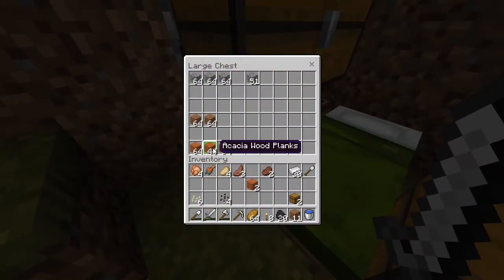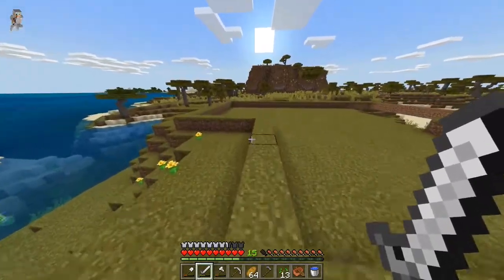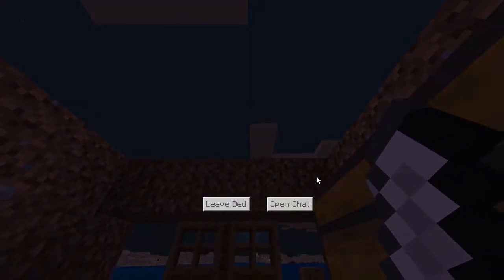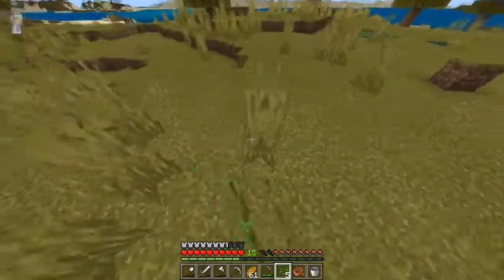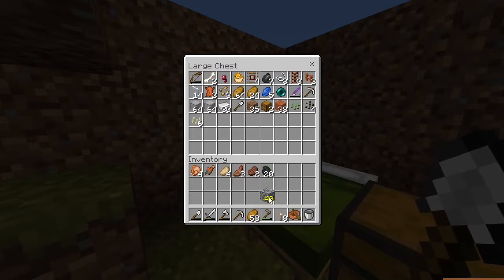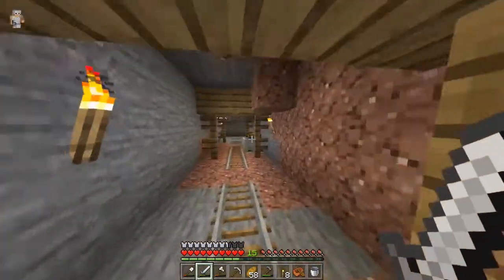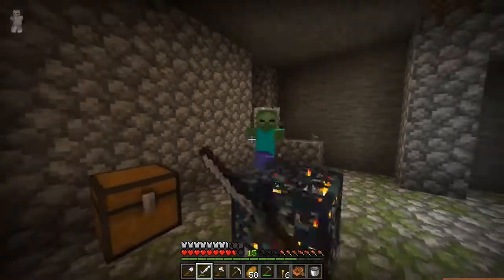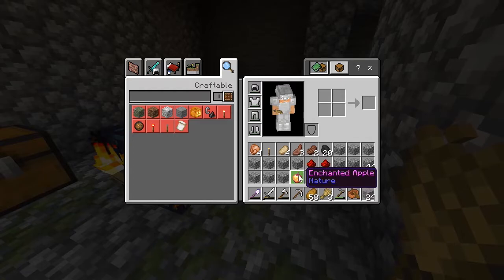YOU WON'T BELIEVE WHAT'S BEHIND THIS WALL IN MINECRAFT POCKET EDITION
In today's video you won't believe what I found behind this wall in Minecraft Pocket Edition PS4/Xbox Edition.